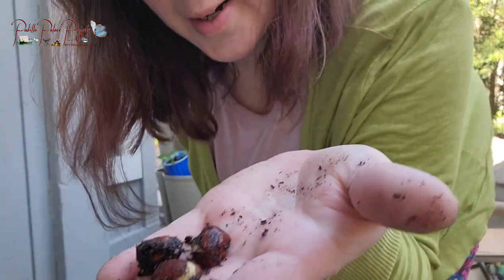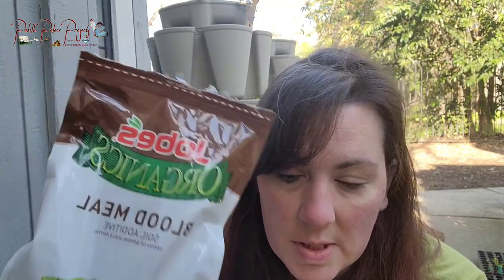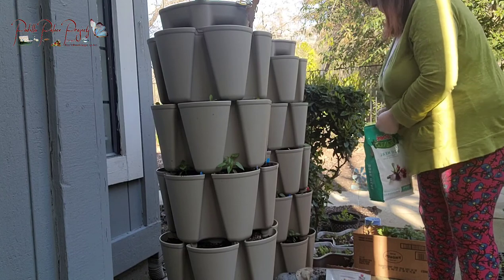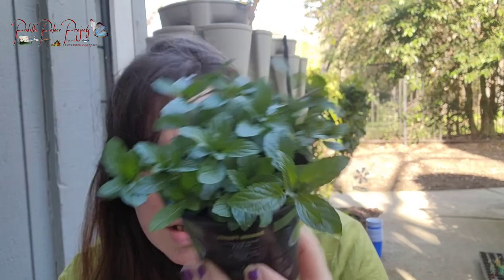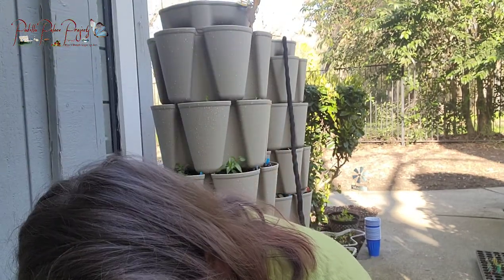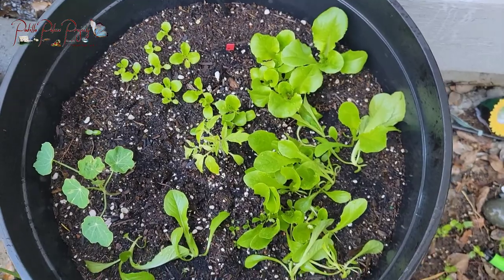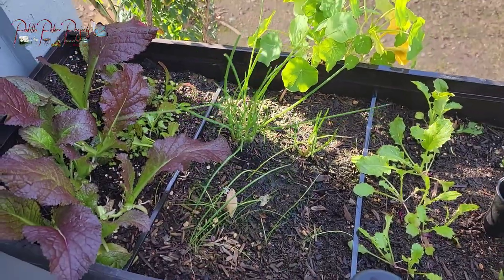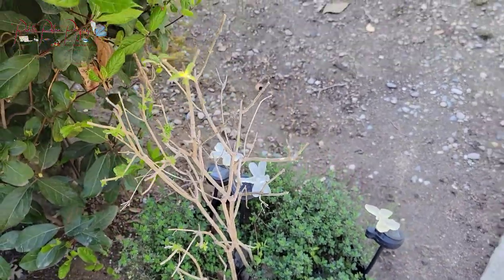PLANTING PEPPERS IN THE GREENSTALK PLANTER | ZONE 9B CONTAINER GARDEN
Purchase Coffee KPODS through Angelino’s using the link below and get $10 off your first purchase:
We will also get $10 off when you purchase as well(no extra cost to you).

To have a gift sent to our house from our Amazon wishlist: